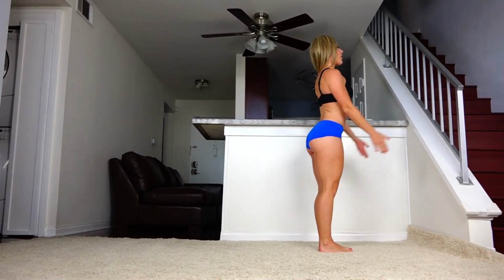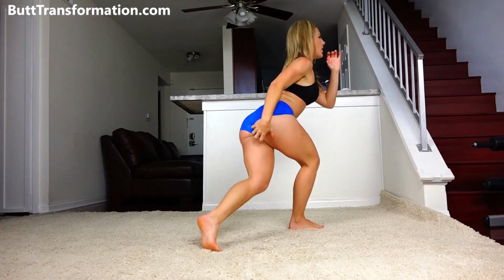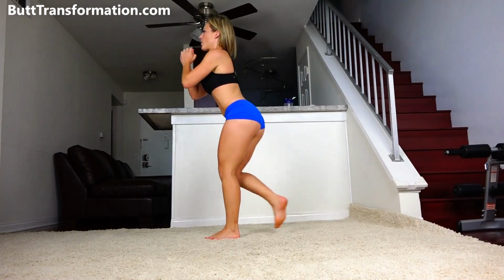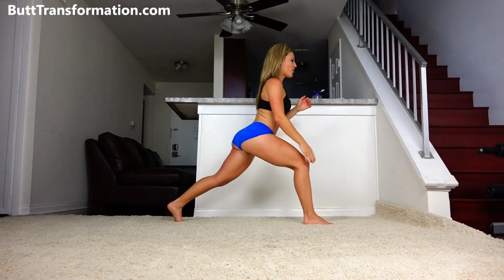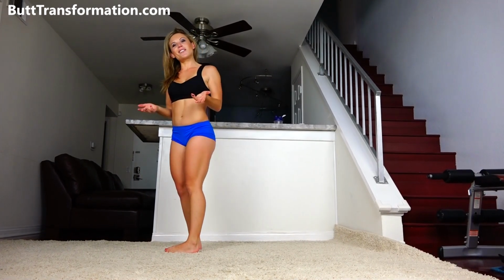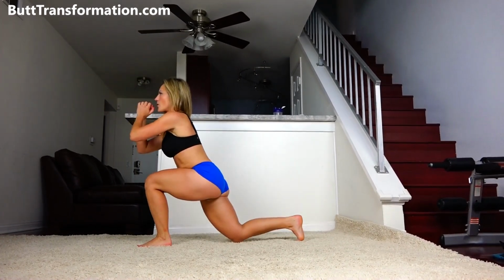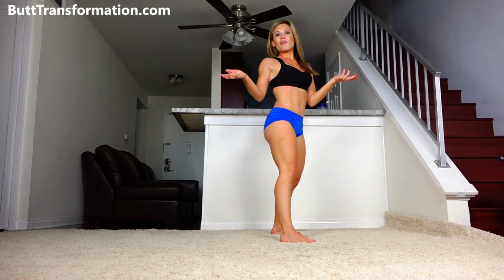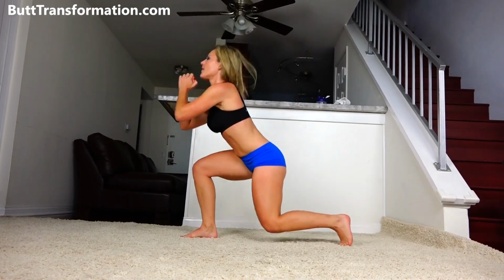Beach Ready Butt Workout! No Equipment needed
Here's a great workout you can do at home to get a sexy bubble and nice legs. It takes about 10 minutes and can be done anywhere.